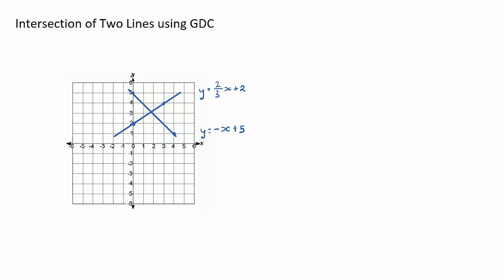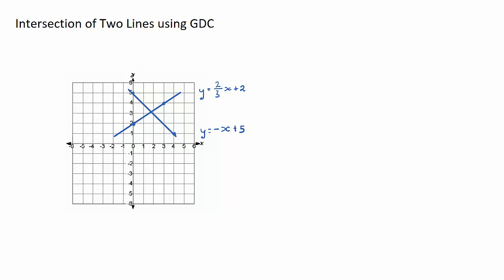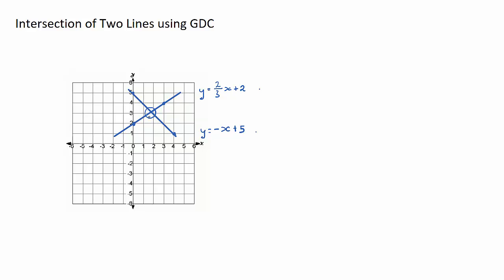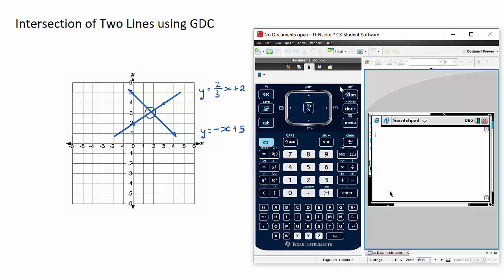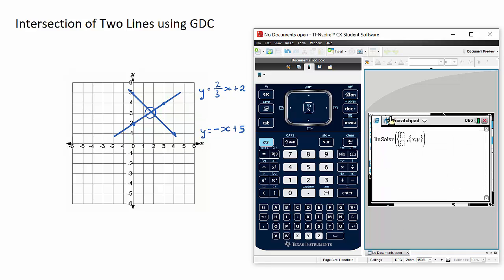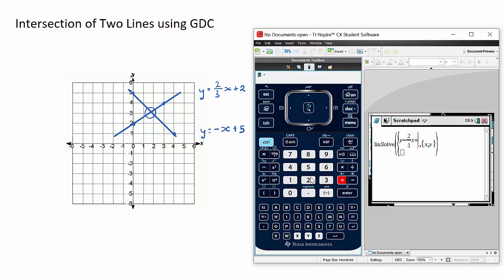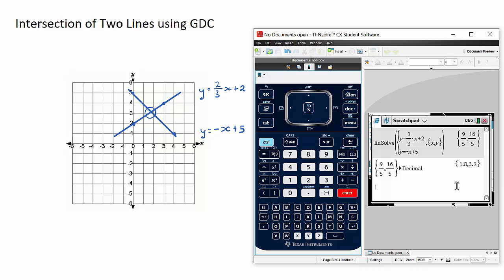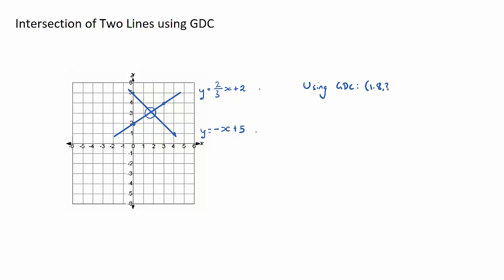Intersection of Two Lines using a GDC (IB Maths Studies)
This video  provides a demonstration on how to find the intersection of two lines using your Graphics Display Calculator (GDC). This is useful for IB Maths Studies Topic 5, Geometry and Trigonometry.